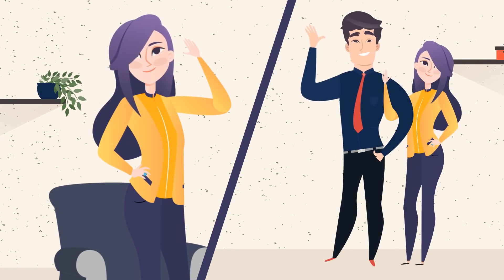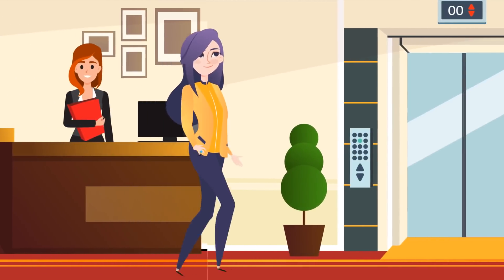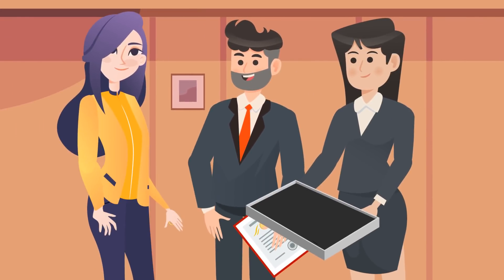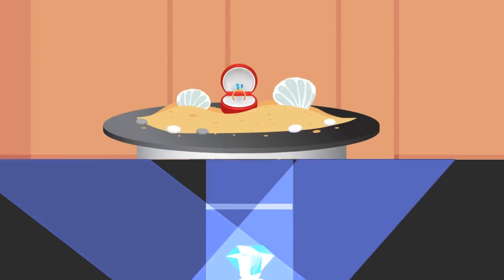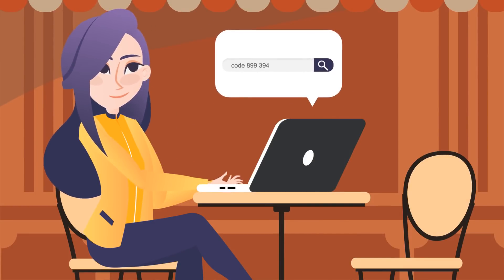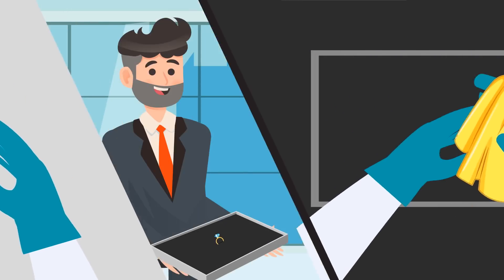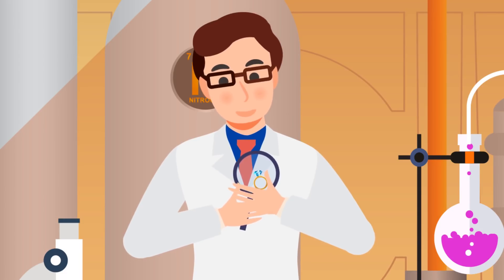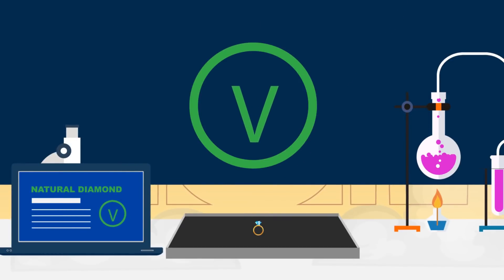DIAMOND SERVICES LIMITED | Private service explained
to know more visit: diamond services.net
Diamond Services™
 ensures the integrity of the diamond jewelry sold by jewelry retailers before they're placed in their stores.

Lab-grown diamonds have become more prevalent in the finished jewelry. Because these stones are difficult to detect, the need for accurate testing to determine whether or not a piece of jewelry contains all natural diamonds is more important than ever; especially for the end consumer. Diamond Services is different. We are the only company within the industry that uses a state-of-the-art unique process that detects the presence of lab-grown diamonds in both finished jewelry and loose diamonds; making us the leading choice for identifying them.